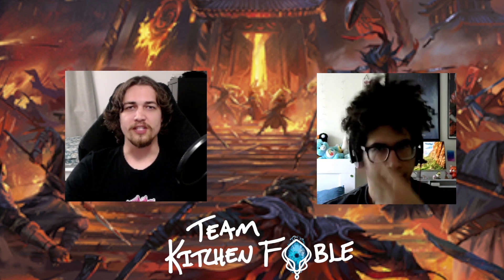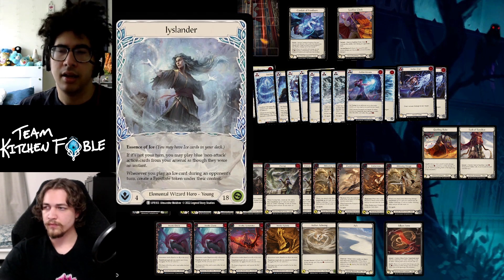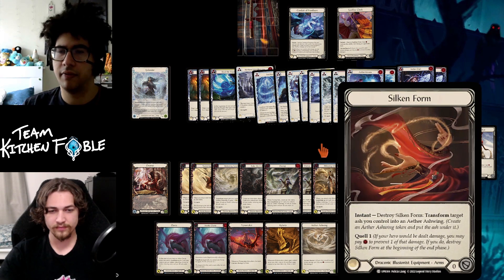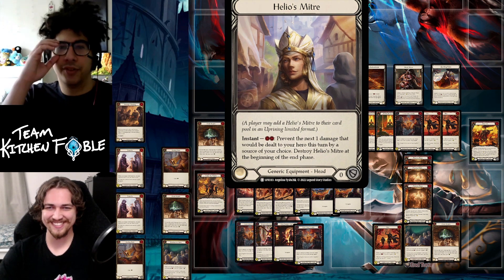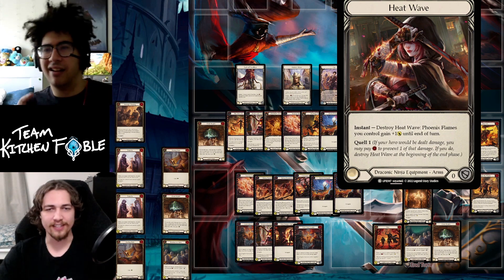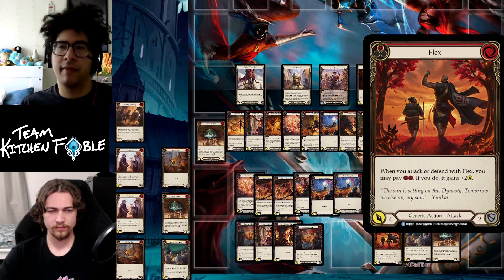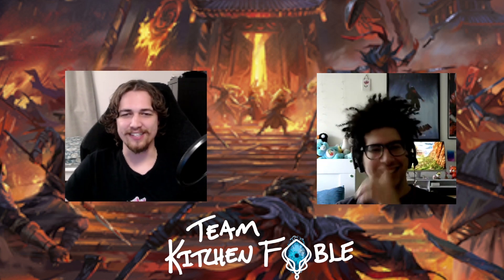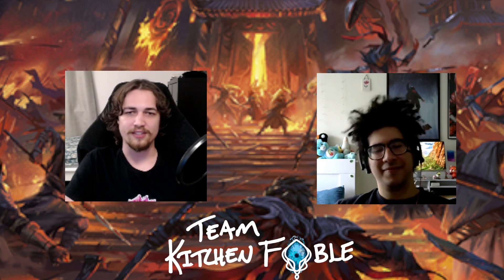Uprising Sealed Guide w/ World Premiere Undefeated Fai | Flesh and Blood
"Two-Time Undefeated" World Premiere Player Steven Rodriguez gives his first impressions of the Uprising sealed meta and runs us through the deck he took to a 6-0 finish in Vegas.

Chapters:
00:00 Intro
01:05 Organizing your sealed pool
02:12 Cyclical matchup spread
03:30 Iyslander discussion
07:30 Dromai discussion
18:15 Fai discussion
20:38 Helio's Mitre
22:24 Steven's Fai pool and more Fai discussion
32:18 Sideboard/Generics
41:32 Fai's matchups against the field
44:57 General Feelings on UPR Sealed

For weekly gameplay, tech, and advice with Steven and Jacob, check out the TKF Tuesday Stream every Tuesday at 7:30pm EST